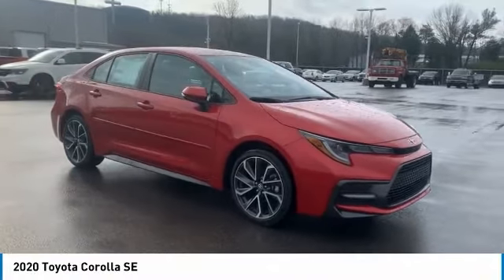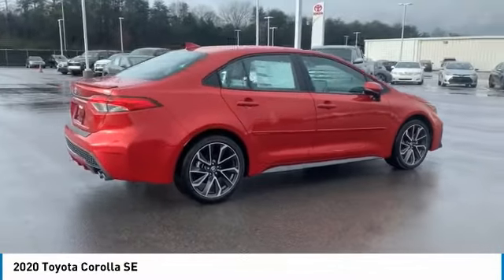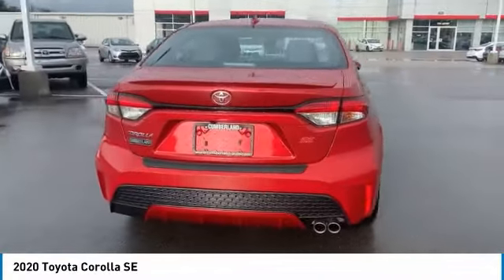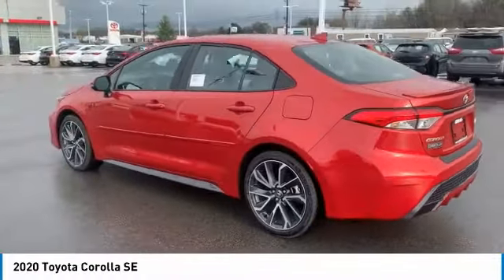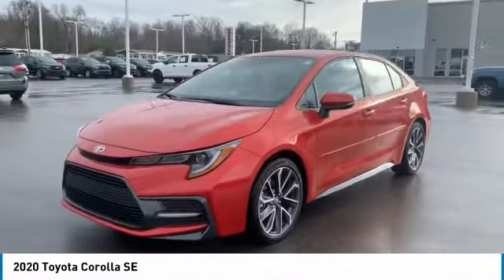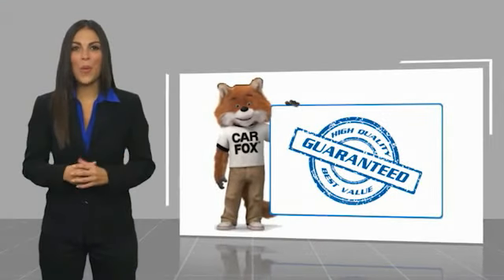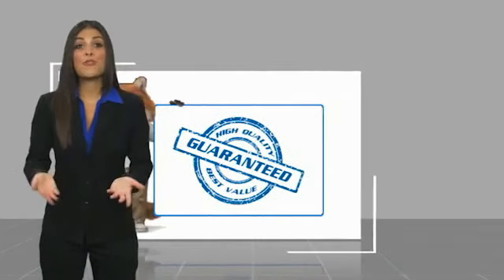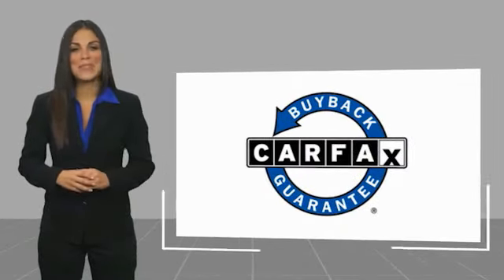2020 Toyota Corolla Live 9034600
2020 Toyota Corolla SE

Cumberland Toyota
1540 Interstate Dr

Not all customers qualify for all rebates.  Price includes: $1250 - TMS Customer Cash. Exp. 03/02/2020 $500 - Presidents Day Bonus Cash - Cincinnati. Exp. 03/02/2020